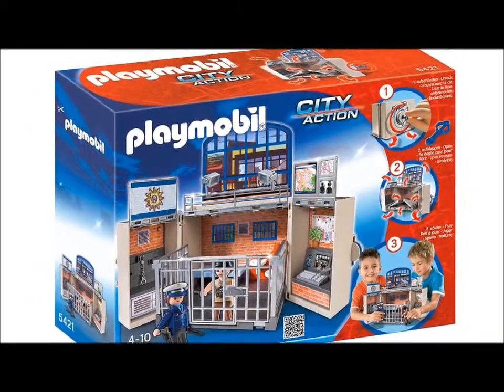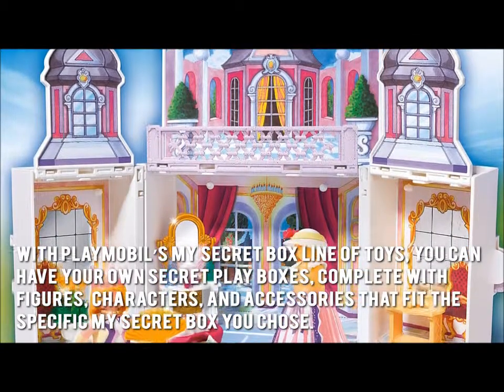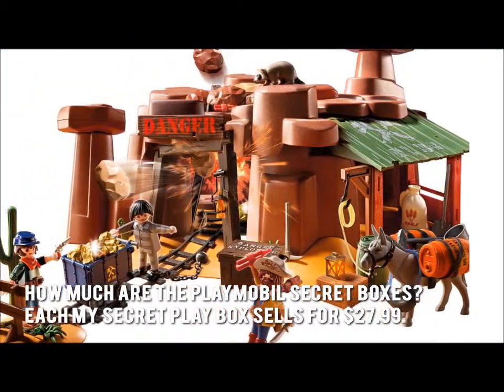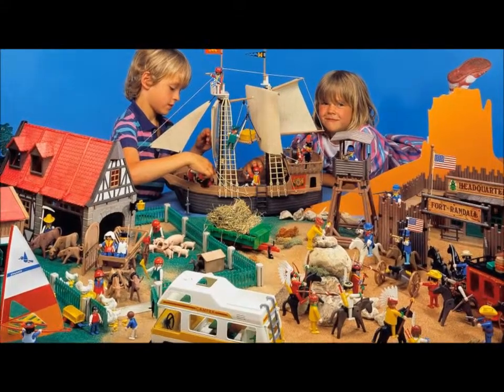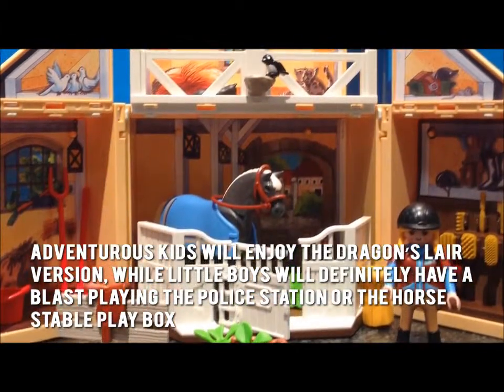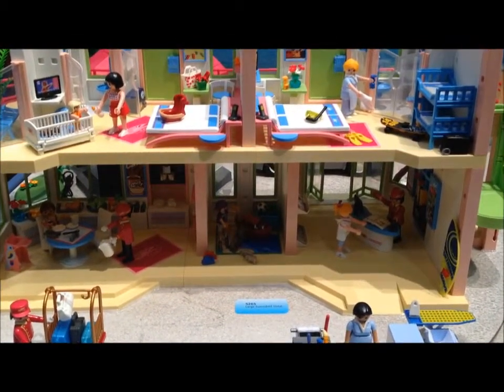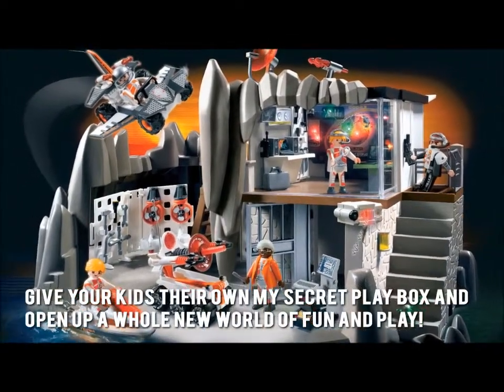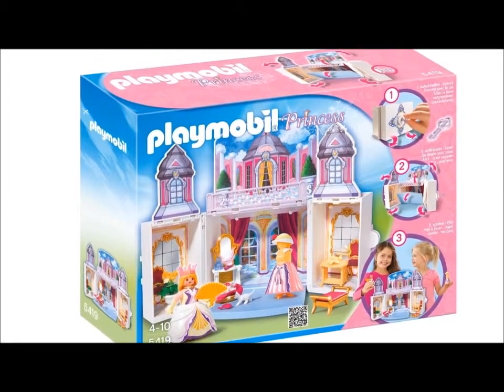Playmobil Secret Boxes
The secret to having fun is no longer a secret! With Playmobil’s My Secret Box line of toys, you can have your own secret play boxes, complete with figures, characters, and accessories that fit the specific My Secret Box you chose.
How Much Are The Playmobil Secret Boxes?
Each My Secret Play Box sells for $27.99.

There is definitely something for everybody. Adventurous kids will enjoy the Dragon’s Lair version, while little boys will definitely have a blast playing the Police Station or the Horse Stable play box. Little girls, on the other hand, will fall in love with the Princess Castle Secret Play box. The box is well-made and very functional, and the accessories inside each box are spot on!

Here's our conclusion:
Give your kids their own My Secret Play Box and open up a whole new world of fun and play!